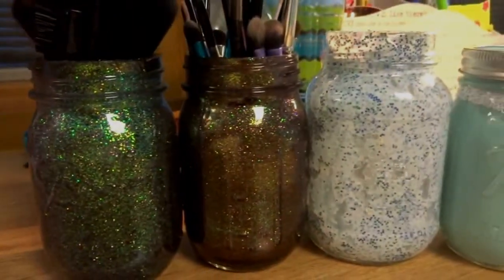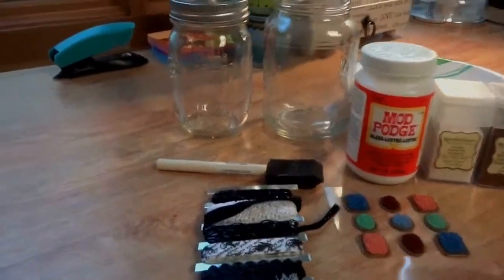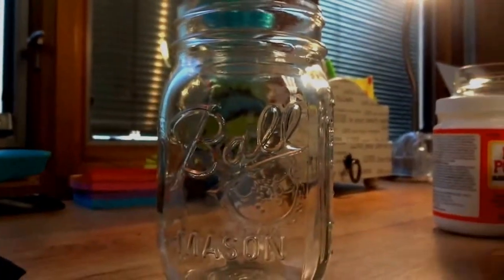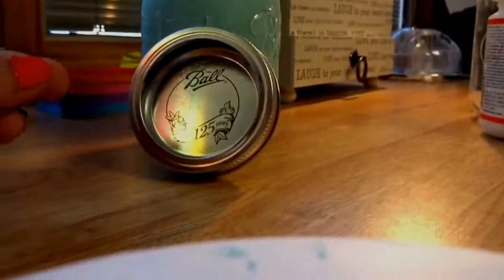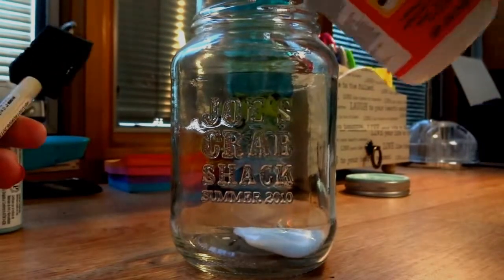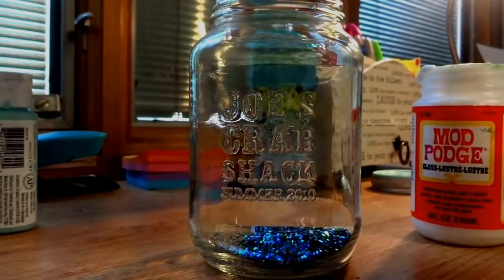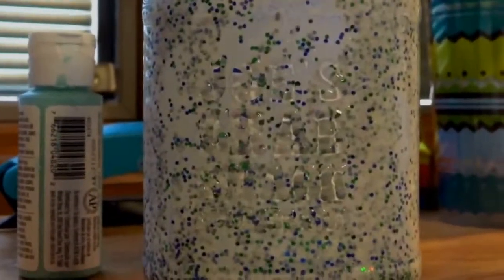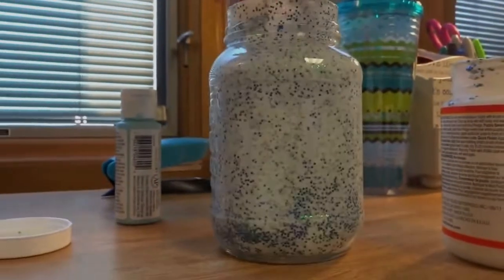DIY Glitter Mason Jars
Bein Sport
Doh
Elmo
Play
Doh Elmo
Super
Materia
Recycling
Make-up
Old
Dog
Cat
Cats
Custom
Design
Way
Makes
Remove
Organic
Natural
Custom
Tonight
Can
Make
Your Own
Your
Colorful
Bottle
Cap
Feel
Have
Makeup
Coca Cola
Single
How to
Pizza
Education
Chemistry
Environment
Physics
Education
Amazing
Super
Super Chill
Coca
Mentos
Food
Mozzarella
Cooking
Recipe
Mineral
Natural
Liner
Mineral
Fashion
Mascara
How
Add
Perfect

Powder
Pigments
Powder Pigments
Resin
Experiment
Shadow
Chain
Oxido
Bracelet
Strange
Milk
Reaction
DIY
Diy
lol
Tiger
Lion
Monkey
Zoo
Car
Cars
Girls
Girl
Artist
Representative
Strange

kisat nass
th3pro
google adcense
adcense
blogger
algerie
la fouine
exclusive
soprano
badr hari
Artist
Crazy
Madness
Hidden Camera
Entertainment
Football
Basketball
Viva
Prostitution
Funny
Clips
Cooking
Offers
Show
Reduction
Lottery
President
Typhoon
Earthquake
Killing
Crime
TV
IPhone
Samsung
Sex
Exciting
Sexy
Series
Movies
Film
Baby
Child
Justin Bieber
Michael Jackson
Ventricular
Beach
Harassment
Photos
Programs
Report
Disaster
Disasters
Documentary
royal baby
catching fire
science
baby i
versace migos drake
music
funny
best song ever
movies
drake
Wierd
lil wayne
blurred lines
full movie
music
minecraft
one direction
avicii
movies
blurred lines
mel smith
royal baby
Raghibe Amine
catching fire
best song ever
alan partridge
one direction
selena gomez
تسلية
صور محمد عساف
عبده موته
محمد عساف
العاب تلبيس البنات
لعاب ذكاء
بي إن سبورت
اغانى رمضان
عادل امام
توم جيري
مسلسلات رمضان 2013
رشيد شو
سعد المجرد
كيليميني
rachid show
اغنية
قنوات
كاس العالم
اعلام دول العالم
نتائج التحصيلي
دول اوروبا
صور رمضان
اخر الاخبار
رمضان
movies
فيلم
اغاني
رقص
افلام
فلم
محمد عساف
حسن شحاتة الشيعى
مرسي
تكي
كاظم الساهر
على الطاير
تويتر
فيس بوك
تميم بن حمد
ديوان المظالم
حسن شحاته
جامعة القصيم
اسعار الذهب
اخبار مصر
صور رمضان
اليوم السابع
جامعة الدمام
جامعة تبوك
اغاني 2014
اغاني 2013
حبيبي برشلوني
ايوب
باسم يوسف
تكي
ماين كرافت
الكويت
الامارات
السعودية
مصر
قطر
البحرين
شيعه
سنه
العربية
الجزيرة
النصر
برنامج
مقلب
خفية
مسلسلات
افلام
مسلسل
اغاني
موسيقى
صالة
الاتجاة المعاكس
بنت مغربية
بنت مصرية
فيلم وثائقي
فيلم وثائقى
كوميدي
سوري
عادل امام
يسرى
كاميرا خفية
رامز
جلال هاني
سلامة هاني
رمزي محمد
هنيدي كورة
رياضة
المبدع العربي
اخبار
الجزيرة
انفجار
تفجير
العراق
اغتيال
قتل
تدمير
بانياس
دمشق
سقوط
الاسد
قتل
بشار
الاسد
وفاة الملك عبدالله بتال القوس محمد
الدوسري
تقنيات
ابتكار
وثائقي
حلى
حلويات
كيك طرطى
كاكاو
قهوه
الجمعة
عبدالله
المديفر
مرتضى
منصور
روني
بلاستيشن 4
جلكسي 5 6
اخبار
اوباما
الصين
حريق
سيول
رشيد شو
لسعد المجرد
medi1tv
cheb akil
accident
inna
الحلقة
maroc
comedia
قصة الناس
countdown
rap maroc
hackers

outajajt
said outajajt
damsiri
139tl in dollars
outajajt 2014
said outajajt 2011
fatima tabaamrant
amrrakchi 2012
outajajt 2012
outajajt 2013
outajajt 2011
said
outajjajt
amrrakchi 2011
sa3id outajajt 2013
l3zawi
itran imjad
said otajajt 2011
imghrane
im3ranlahbab
outajajt lportable
lhoussi outajajt
mzouda prouduction
touggane
sa3id outajajt
said otajajt
foto de agadir
rachud asmoun
ait el hawa
brahim asli
Funny
Cats
Compilation
Good
Amazing
Cool
Lol
Wow
Awesome
amazing
tamazirt
inerzaf
agdal
achkayn
said outjajt
said outajajet
الفئة
Auto
Free
Talent
Handmade
Gift
Drink